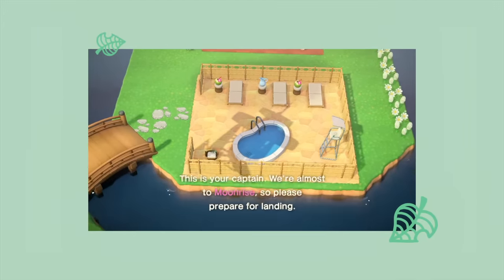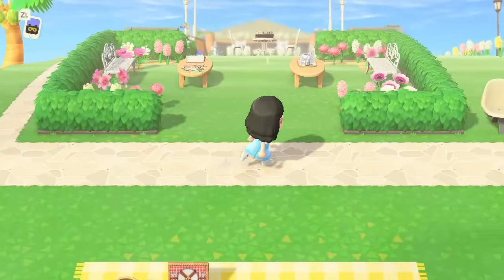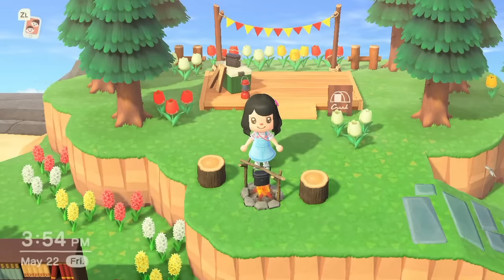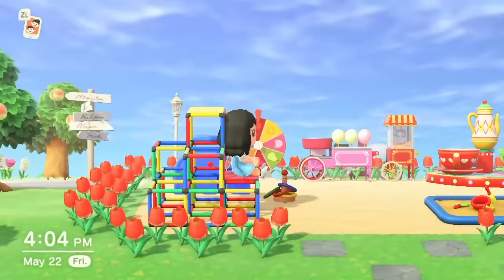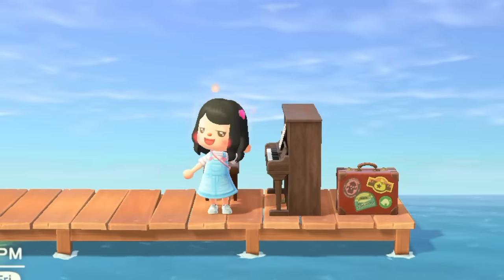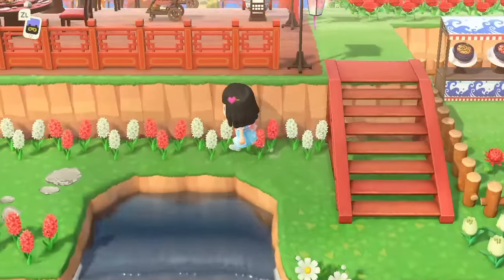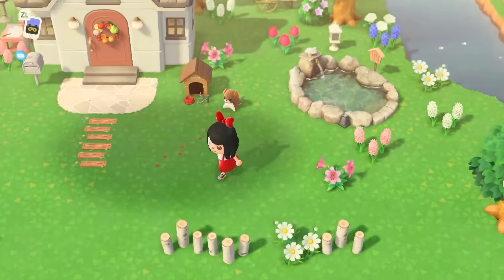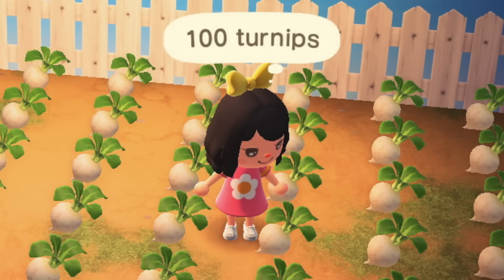my five-star island tour | animal crossing new horizons 🏝️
today i'll be showing you guys my five-star island tour (before i have to restart my game T__T ) 400+ hours of my life that i'll never get back :') farewell moonrise 1.0~